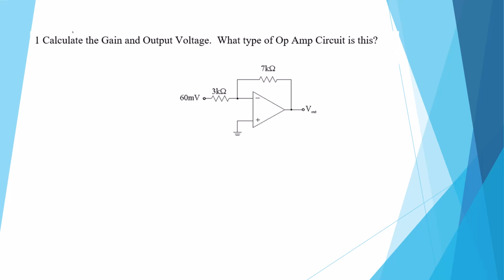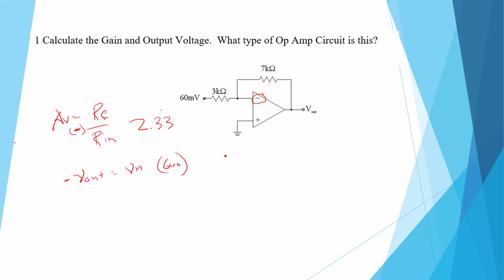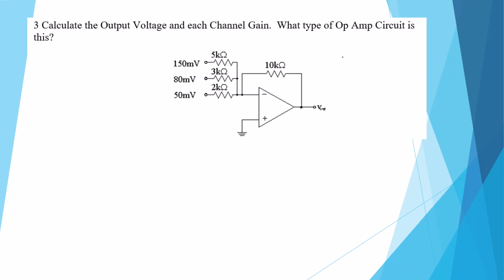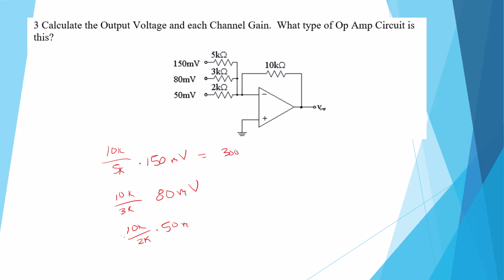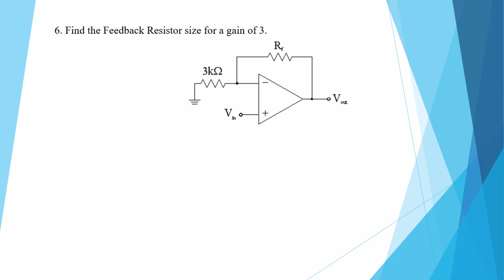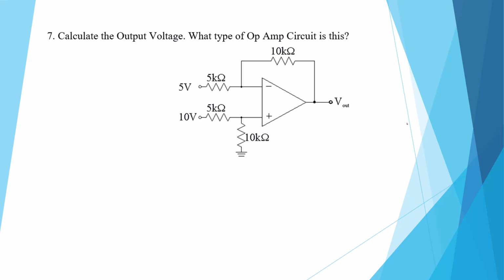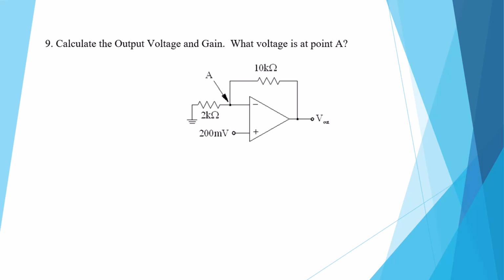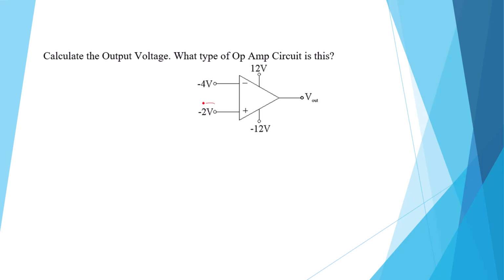OP Amp Homework-Reva